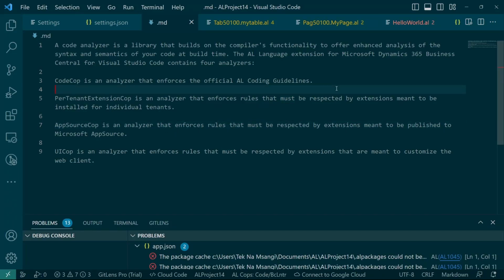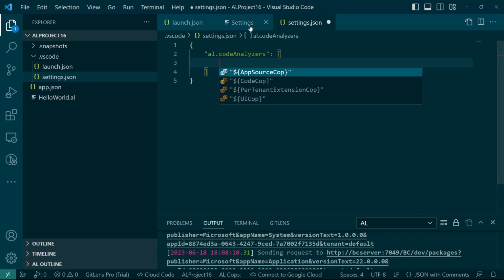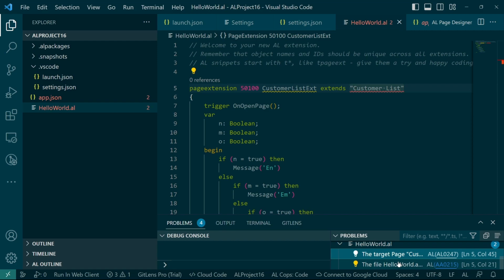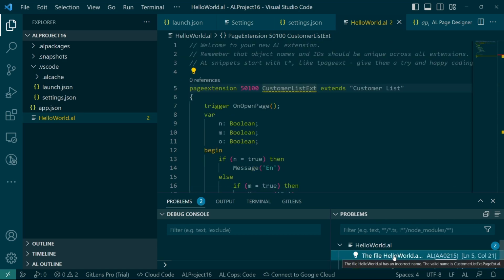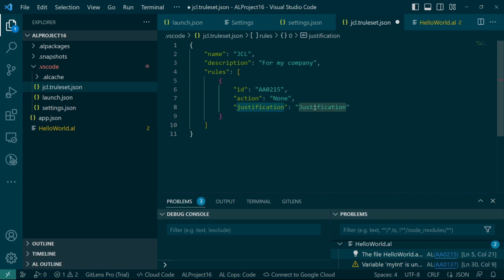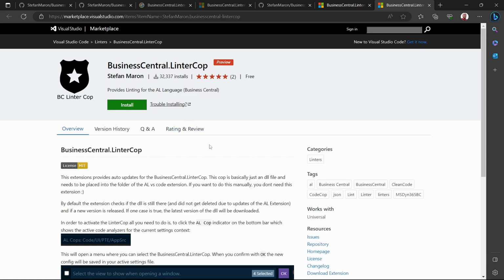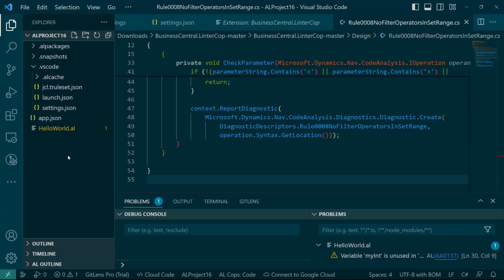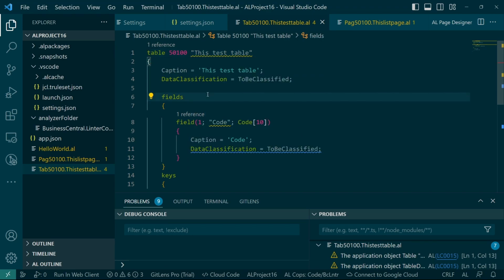Code Analysis in Business Central AL: Boosting Efficiency and Quality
A code analyzer is a library that builds on the compiler's functionality to offer enhanced analysis of the syntax and semantics of your code at build time. The AL Language extension for Microsoft Dynamics 365 Business Central for Visual Studio Code contains four analyzers:

CodeCop is an analyzer that enforces the official AL Coding Guidelines.

PerTenantExtensionCop is an analyzer that enforces rules that must be respected by extensions meant to be installed for individual tenants. For details see,

AppSourceCop is an analyzer that enforces rules that must be respected by extensions meant to be published to Microsoft AppSource.

UICop is an analyzer that enforces rules that must be respected by extensions that are meant to customize the web client.

Join us in this informative video as we delve into the realm of code analysis in Business Central AL programming. Discover how to enhance your development process, improve code quality, and optimize the performance of your AL solutions.

Learn how to identify potential issues, eliminate common pitfalls, and adhere to coding standards that align with Microsoft's guidelines. We'll also discuss the importance of maintaining clean and optimized code for long-term maintainability.

The Contents
0:00 (Introduction);
2:00 (Create an new Project);
7:08 (Functional calls should have Paranthesis);
8:37 (Code Analysis Rulesets);
13:50 (Install and Use Business Central LinterCop);
20:13 (Conclusion);